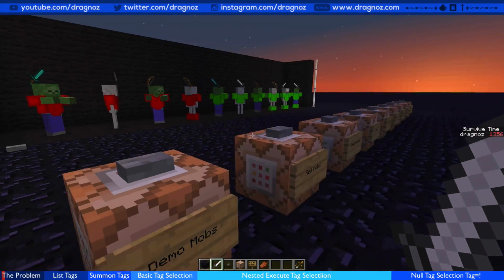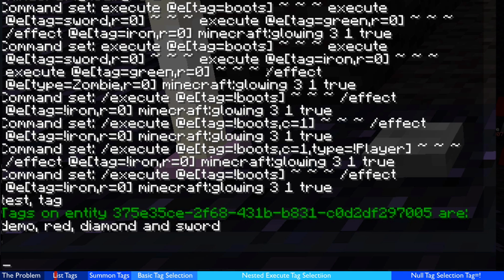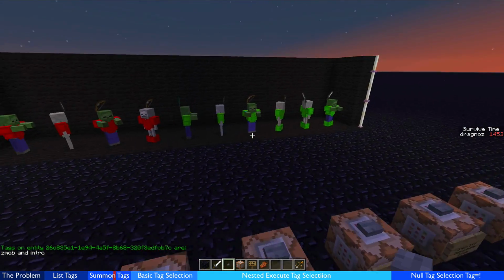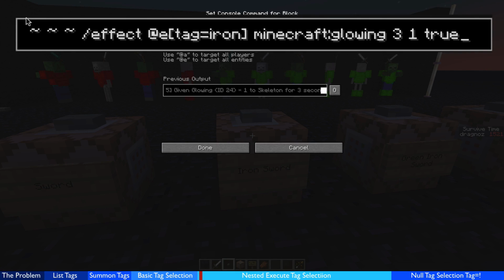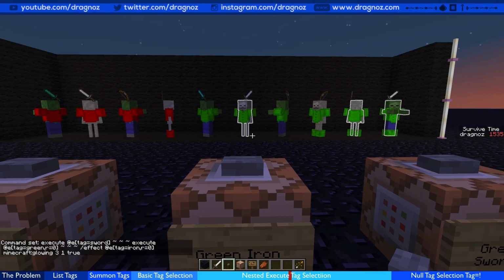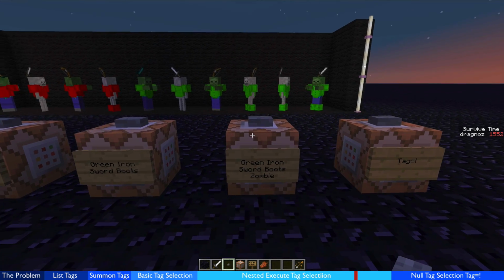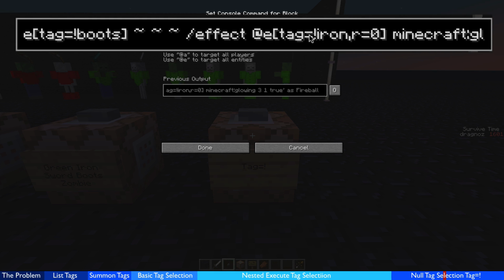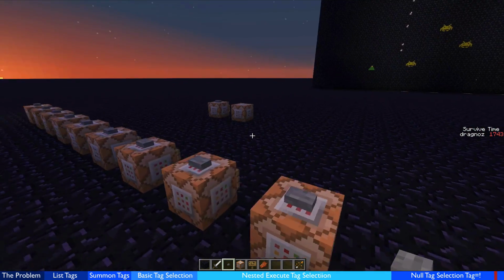How to target more than one Scoreboard Tag on an entity Minecraft 1.9 / 15W32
Targeting -
/effect @e[tag=demo] minecraft:glowing 3 1 true
/execute @e[tag=sword] ~ ~ ~ /effect @e[tag=iron,r=0] minecraft:glowing 3 1 true
/execute @e[tag=sword] ~ ~ ~ execute @e[tag=green,r=0] ~ ~ ~ /effect @e[tag=iron,r=0] minecraft:glowing 3 1 true
/execute @e[tag=boots] ~ ~ ~ execute @e[tag=sword,r=0] ~ ~ ~ execute @e[tag=green,r=0] ~ ~ ~ /effect @e[tag=iron,r=0,c=1] minecraft:glowing 3 1 true
/execute @e[tag=boots] ~ ~ ~ execute @e[tag=sword,r=0] ~ ~ ~ execute @e[tag=iron,r=0] ~ ~ ~ execute @e[tag=green,r=0] ~ ~ ~ /effect @e[type=Zombie,r=0] minecraft:glowing 3 1 true
/execute @e[tag=!boots] ~ ~ ~ /effect @e[tag=!iron,r=0] minecraft:glowing 10 1 true

Mobs:
/summon Zombie ~ ~2 ~ {ArmorItems:[{},{},{id:leather_chestplate,Count:1,tag:{display:{color:16711680}}},{id:diamond_sword,Count:1}],Attributes:[{Name:generic.movementSpeed,Base:0.001}],PersistenceRequired:1,Silent:1,Tags:["red","sword","diamond","demo"]}

/summon Skeleton ~ ~2 ~ {ArmorItems:[{},{},{id:leather_chestplate,Count:1,tag:{display:{color:16711680}}},{id:iron_sword,Count:1}],Attributes:[{Name:generic.movementSpeed,Base:0.001}],PersistenceRequired:1,Silent:1,Tags:["red","sword","iron","demo"]}

/summon Zombie ~ ~2 ~ {ArmorItems:[{},{},{id:leather_chestplate,Count:1,tag:{display:{color:16711680}}},{id:bow,Count:1}],Attributes:[{Name:generic.movementSpeed,Base:0.001}],PersistenceRequired:1,Silent:1,Tags:["red","bow","demo"]}

/summon Skeleton ~ ~2 ~ {ArmorItems:[{id:leather_boots,Count:1,tag:{display:{color:16711680}}},{},{id:leather_chestplate,Count:1,tag:{display:{color:16711680}}},{id:bow,Count:1}],Attributes:[{Name:generic.movementSpeed,Base:0.001}],PersistenceRequired:1,Silent:1,Tags:["red","bow","boots","demo"]}

/summon Zombie ~ ~2 ~ {ArmorItems:[{},{},{id:leather_chestplate,Count:1,tag:{display:{color:3997440}}},{id:diamond_sword,Count:1}],Attributes:[{Name:generic.movementSpeed,Base:0.001}],PersistenceRequired:1,Silent:1,Tags:["green","sword","diamond","demo"]}

/summon Skeleton ~ ~2 ~ {ArmorItems:[{},{},{id:leather_chestplate,Count:1,tag:{display:{color:3997440}}},{id:iron_sword,Count:1}],Attributes:[{Name:generic.movementSpeed,Base:0.001}],PersistenceRequired:1,Silent:1,Tags:["green","sword","iron","demo"]}

/summon Zombie ~ ~2 ~ {ArmorItems:[{},{},{id:leather_chestplate,Count:1,tag:{display:{color:3997440}}},{id:bow,Count:1}],Attributes:[{Name:generic.movementSpeed,Base:0.001}],PersistenceRequired:1,Silent:1,Tags:["green","bow","demo"]}

/summon Skeleton ~ ~2 ~ {ArmorItems:[{id:leather_boots,Count:1,tag:{display:{color:3997440}}},{},{id:leather_chestplate,Count:1,tag:{display:{color:3997440}}},{id:bow,Count:1}],Attributes:[{Name:generic.movementSpeed,Base:0.001}],PersistenceRequired:1,Silent:1,Tags:["green","bow","boots","demo"]}

/summon Skeleton ~ ~2 ~ {ArmorItems:[{id:leather_boots,Count:1,tag:{display:{color:3997440}}},{},{id:leather_chestplate,Count:1,tag:{display:{color:3997440}}},{id:iron_sword,Count:1}],Attributes:[{Name:generic.movementSpeed,Base:0.001}],PersistenceRequired:1,Silent:1,Tags:["green","sword","boots","demo","iron"]}

/summon Zombie ~ ~2 ~ {ArmorItems:[{id:leather_boots,Count:1,tag:{display:{color:3997440}}},{},{id:leather_chestplate,Count:1,tag:{display:{color:3997440}}},{id:iron_sword,Count:1}],Attributes:[{Name:generic.movementSpeed,Base:0.001}],PersistenceRequired:1,Silent:1,Tags:["green","sword","boots","demo","iron"]}